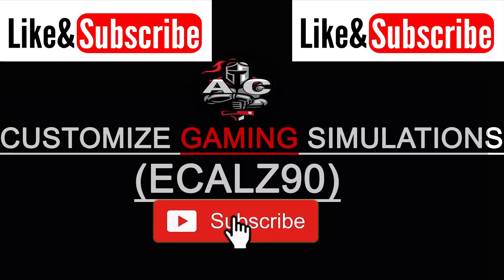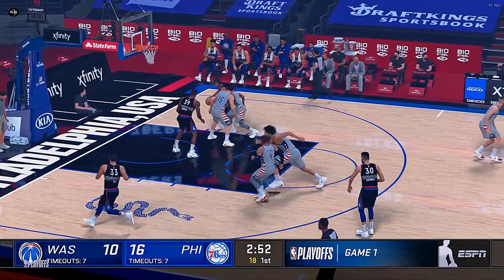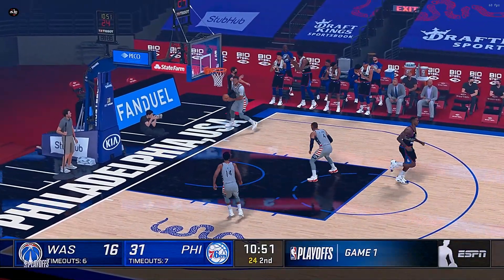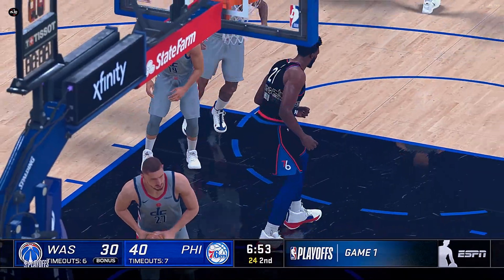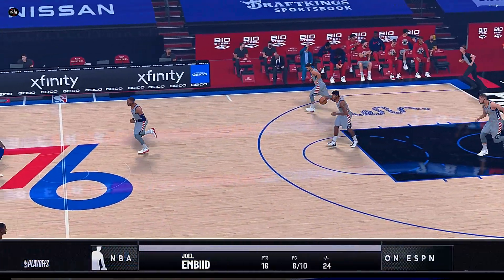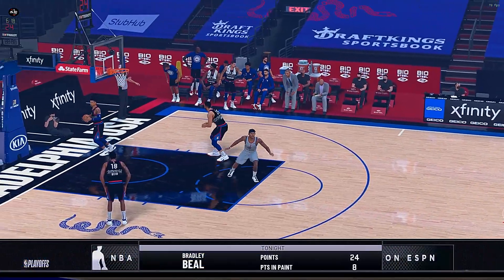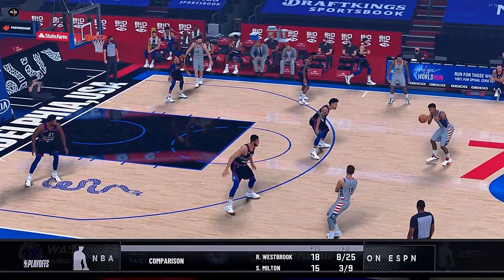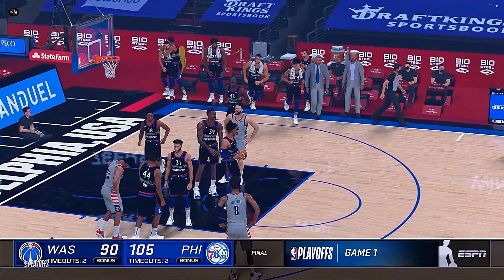Wizards vs 76ers Full Game Highlights! May 23, 2021 NBA PLAYOFFS Game 1 | NBA2K21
CPU vs CPU] Prediction Simulation! ( Realistic Sliders )

NBA 2k simulations Highlights based on CPU vs CPU. The sliders are custom balance to bring the output realistic and entertainment. Simulation gameplays is where we can see how the match up performs on the court and gives us an idea to analyze who is able to win the game in real life. We may not predict the real game match up, but NBA 2k game simulations can gives us a preview outlook of the game. I hope you enjoy it.

▶PC specifications
Motherboard: Prime B450M-A ASUS
Videocard: TUF Gaming OC 4GB GTX 1650
Cpu: AMD Ryzen 5 2600
Memory ram: 16gb 2666mhz Dual channel 8x2
Psu: AG-750 GOLD Apex Gaming Full Modular

2020-21 NBA Season
Nba Playoffs
Nba Playoffs Round 1
Nba today
Nba games today
Nba highlights
Nba highlights today
Nba 2k21
Nba 2k21 simulation games
Nba 2k21 cpu vs cpu
Nba 2k21 modded showcase
Nba 2k21 modded ultra realistic graphics
Nba 2k21 realistic next gen graphics
Nba 2k21 simulation
Nba 2k21 next gen
Nba predictions
Nba today
Nba top highlight
Nba regular season
Sports gaming
Sports gaming simulation
Sports games
Sports simulation
Pc nba 2k21
Ps5 nba 2k21
Xbox series X Nba 2k21
Nba live today
Nba live now
Nba live scoreboards
Nba live simulation
Nba live streaming
nba live stream
nba full game
nba live streaming full game
nba 2k21 full game
Nba full game highlights